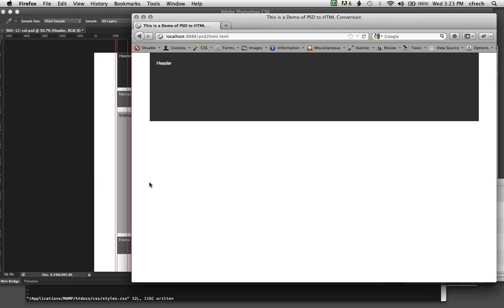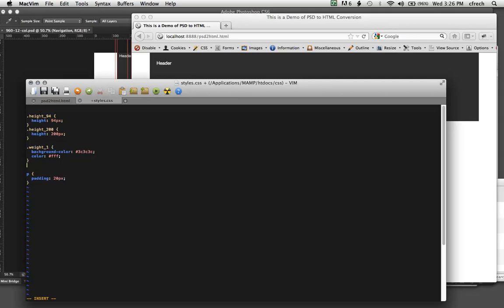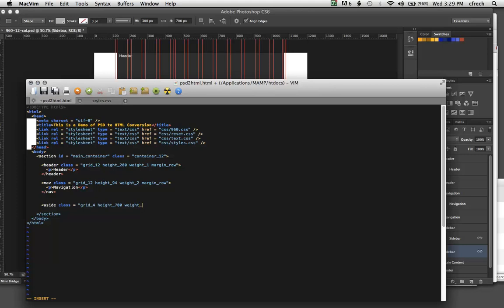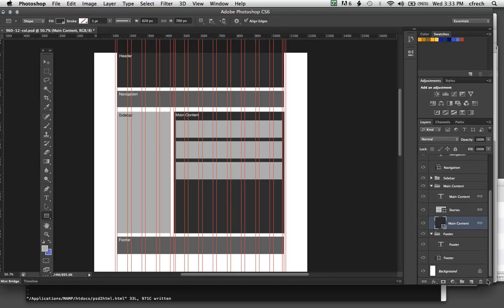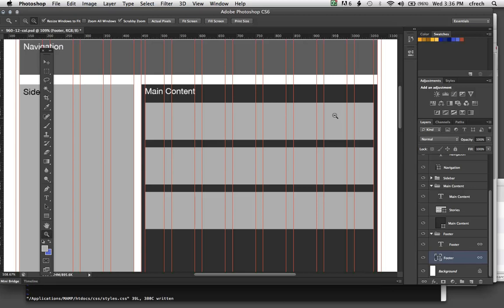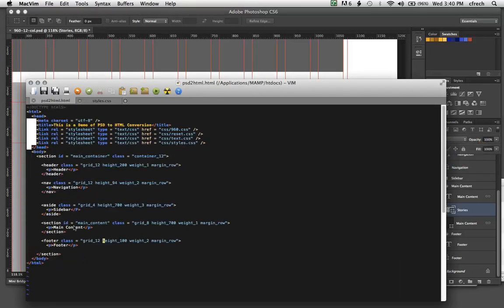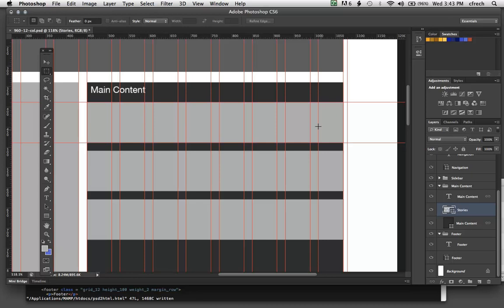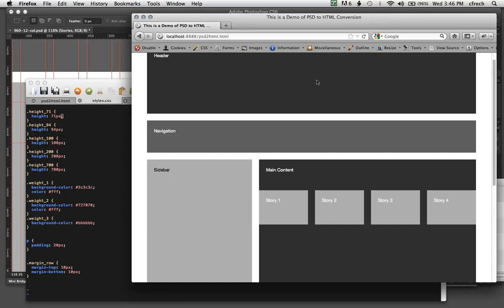Web Publishing Tutorial: PSD to HTML (Part 2 of 2)